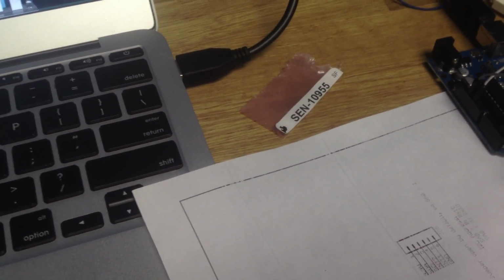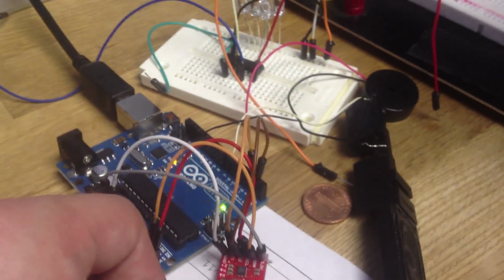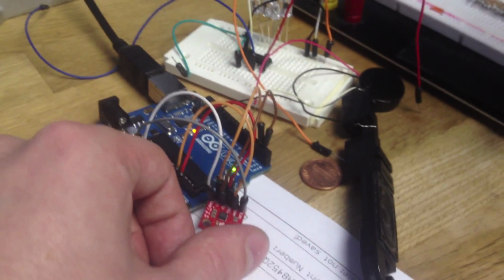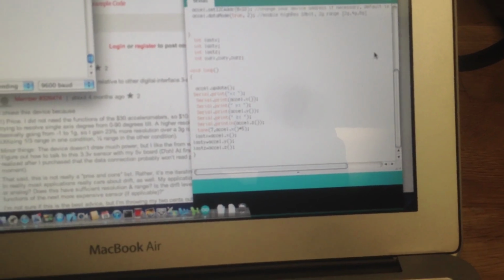Arduino and accelerometer tinkering. Sound generator based on X axis.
The I2 library was installed and NOMI Designs library was used to talk to the chip.
My accelerometer is model MMA8452, obtained on the breakout board from sparkfun.